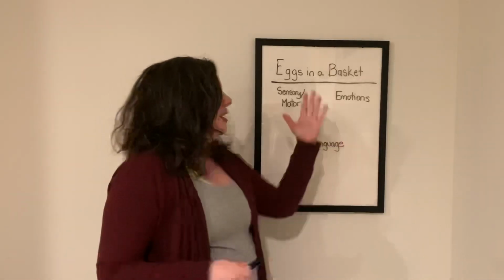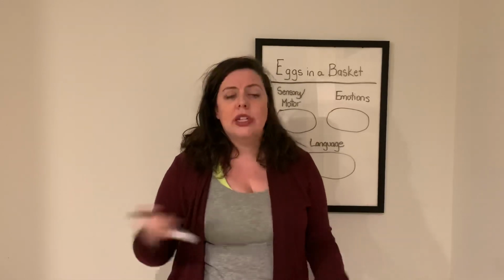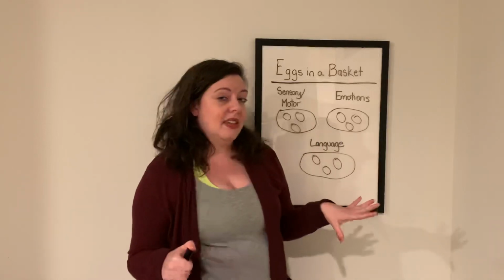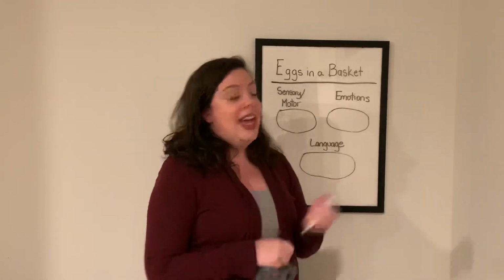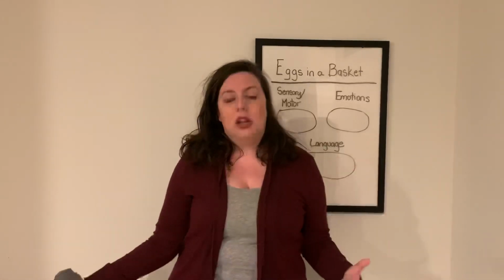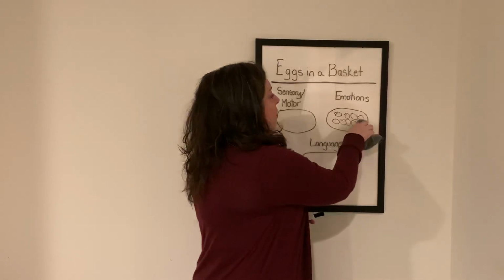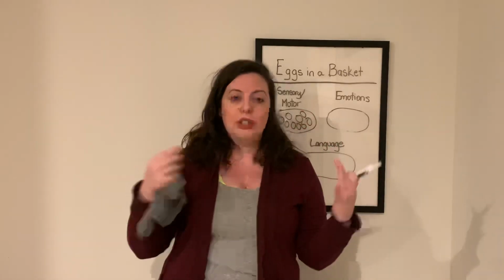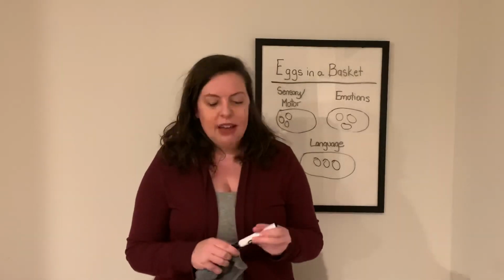Speech Talks with Mrs. Jackson - Eggs in a Basket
In this video, I’ll explain one of my theories of language processing and share how it could apply to students with autism and what you can do to support them at home.